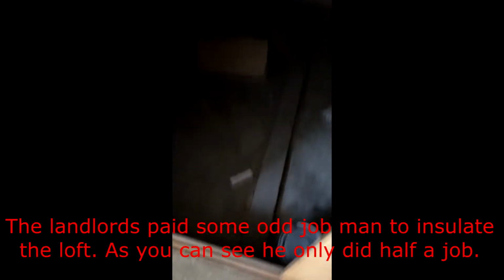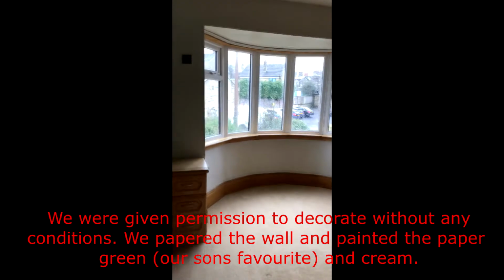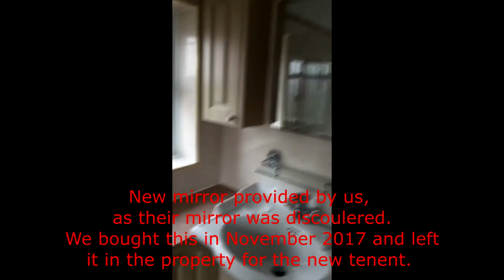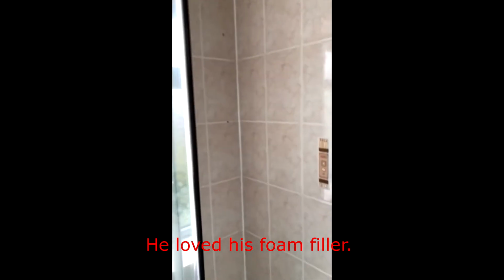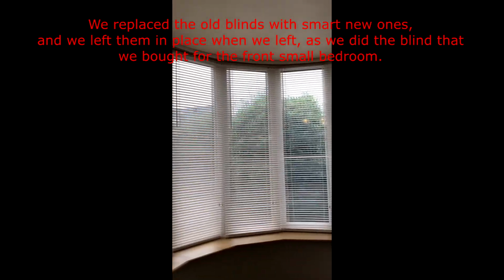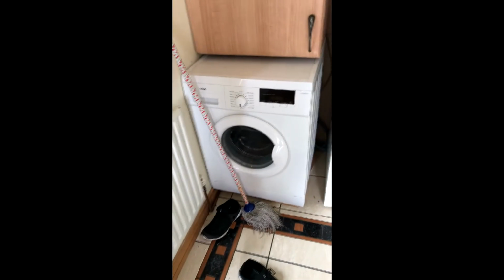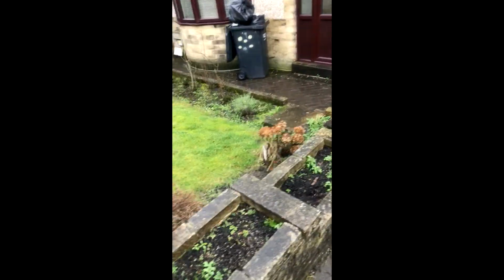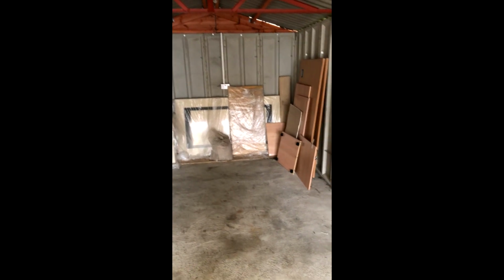5 well head lane, Halifax rental checkout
This video is a MUST WATCH if you are looking to rent this 3 bedroom house in Halifax, calderdale, UK.

This video was made when the landlords at 5 Well Head Lane, Halifax HX12BL decided to try and withhold £736 of our £950 bond when we left the property.

We recently moved out of 5 Well Head Lane, Halifax. The landlords did a full house check on the 23rd December 2017 and were 100% happy with us living there and what we had done to improve the house since we moved in 19 months ago. (They lived next door)

We were going to stay in the house but because of what you see in this video we decided we needed to live somewhere else. We gave a month’s notice on 28th December 2017.

The landlords employed Hunters estate agents to do a checkout report, I made this video while the agent was there.

After we left the Landlord is claiming £736.00 from our £950 bond. It is broken down below.

Cleaning £76
• £49 Cleaning of stair carpet - explained in video
• Cleaning of kitchen cupboards - £9 per hour x3 hours - £27 - explained in video

£304 for Damage to Property
• Kitchen Cupboard Burnt - £60 - explained in video
• Cracked Tiles in Kitchen & Hall - £42 - explained in video
• Draw front in Bedroom 2 - £15 - explained in video
• Picture Lights to be replaced x2 – £94 – wall lights did not work on the agreed inventory and the house electrics are shocking.
• Conservatory Floor £45 explained in video
• Blind Slats x16 - £48 – refer to inventory

£176 for Missing items
• Room Thermostat £75 plus £55 for engineer labour explained in video
• Cream Curtains - £30 no curtains on the agreed inventory
• Light Bulbs x9 - £16 ?? explained in video
• £60 for Gardening – Missing Shrubs in rear garden ? explained in video

   £170 Redecoration

• £170 for Redecoration of my son's bedroom - removal of stickers (actually wall decals) and repainting over the Green/Turquoise walls explained in video